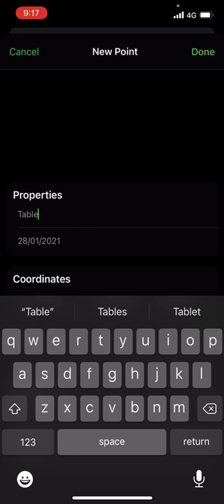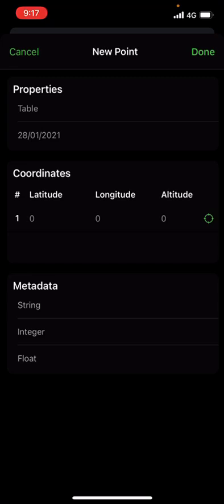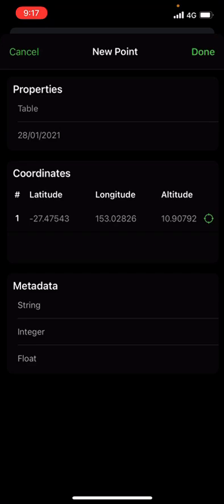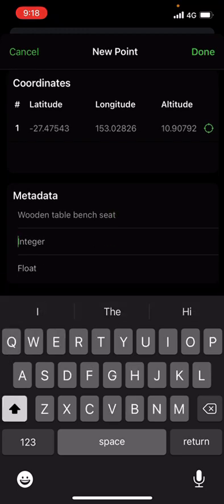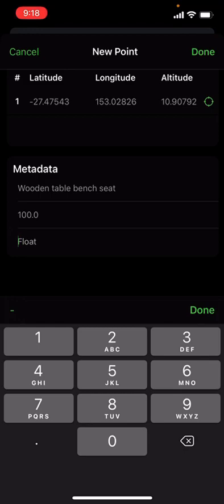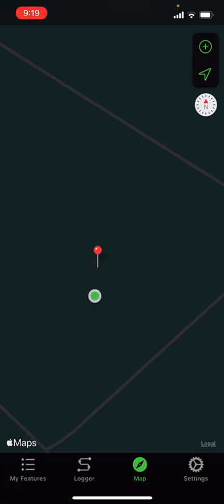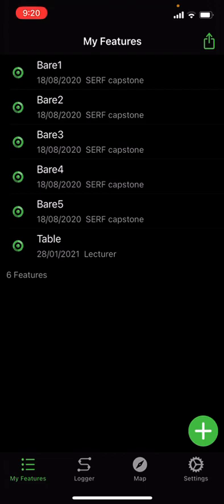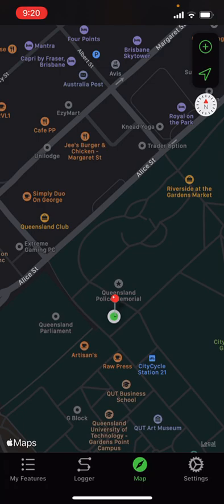Collecting Point Features in Groundsman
This short video shows you how to check your current location, create a point feature and add location specific attributes to the location. There are four attribute fields that you can use along with location capture.